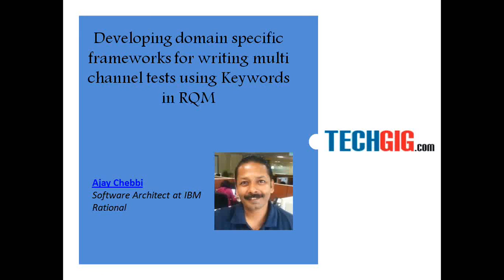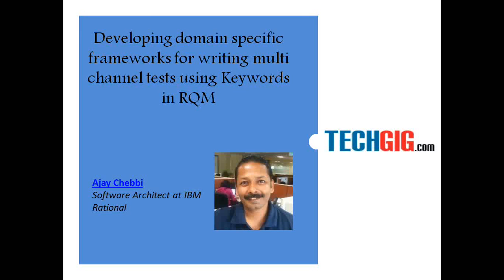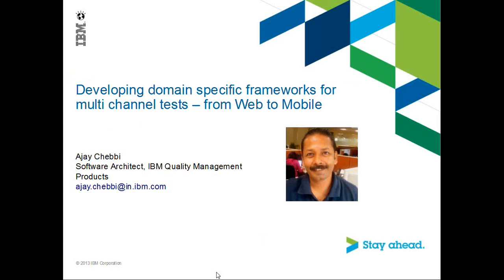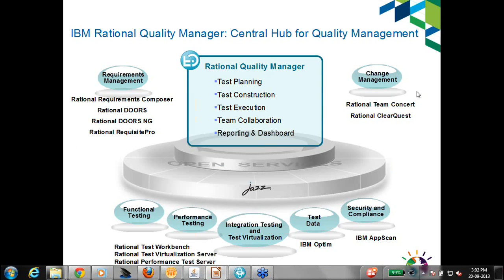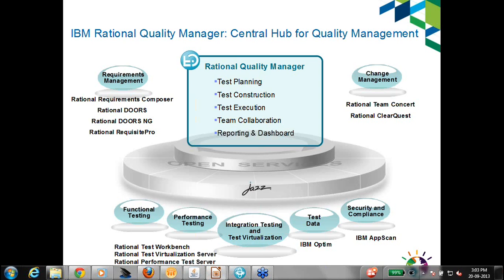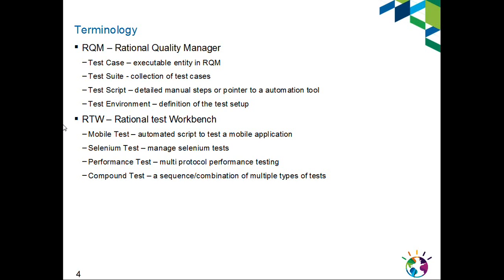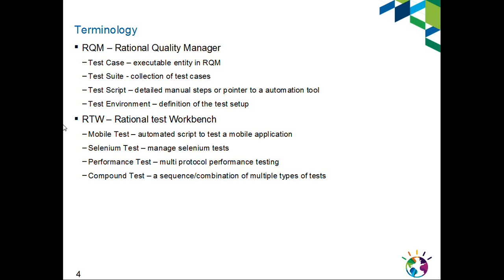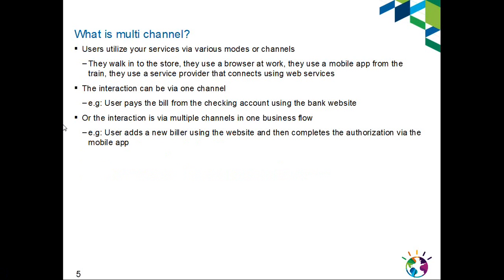Copy of Developing domain specific frameworks for writing multi channel tests using Keywords in RQM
Keywords are like "sub-routines" that group a set of test steps in RQM. This sequence of test steps can be manual or automated tests. Keywords help you modularize the tests and help create a user flow or a business script by deferring the actual implementation to a later stage. Non technical SMEs can read and write easily readable test cases that look like business scenarios. These can be converted to automation scripts without loosing the business flow representation.

Key Questions to be answered:
What is test modularization?
How to creating high level business flow using keywords?
Just by looking at the script can a Business analyst or Subject Matter Expert (SME) tell if there is adequate coverage of the business flow?
When a SME comes up with a new business flow for the application, how do you define the acceptance criteria?
Can I automate the scenario that was earlier manual -- and not loose the overall picture of the flow?
How do I trace a scenario across the Web UI and Mobile app?